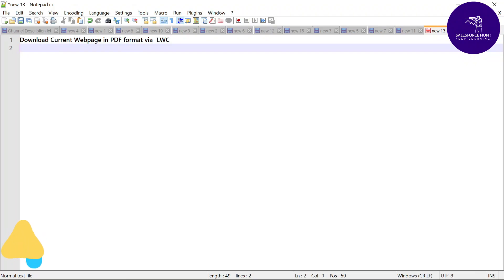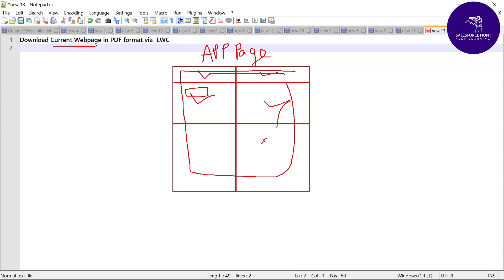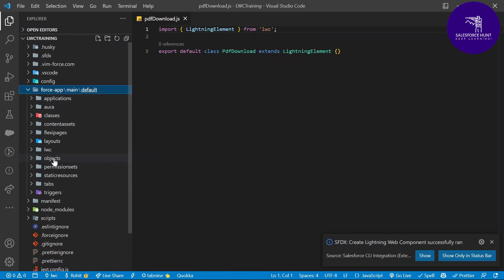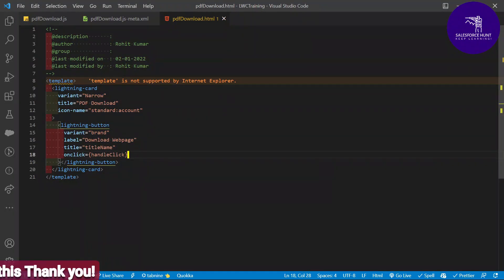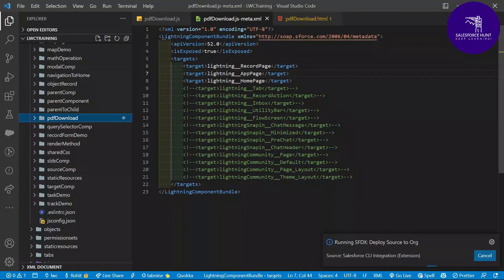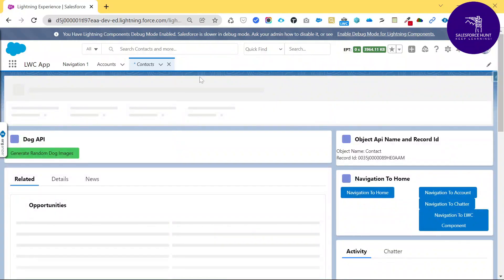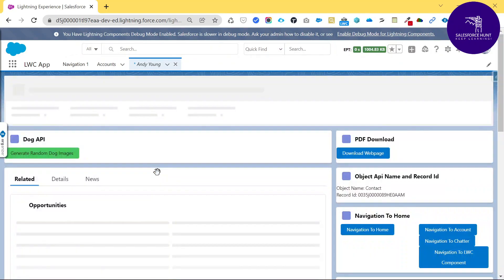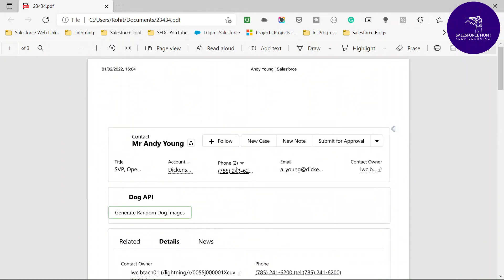Download Webpage in PDF via LWC(Lightning Web Component) || Salesforce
Hello Everyone,
In this, you can learn how to download the webpage in PDF via LWC.